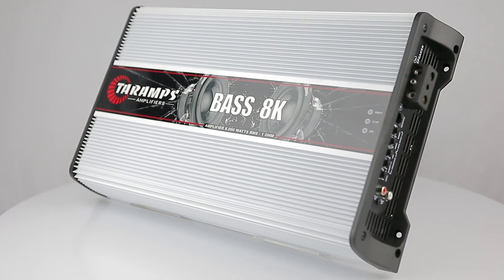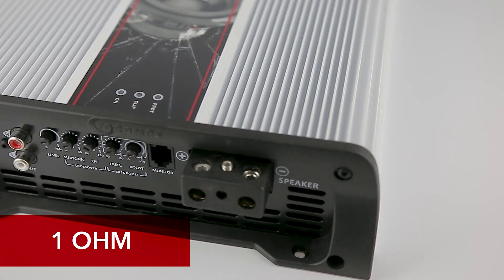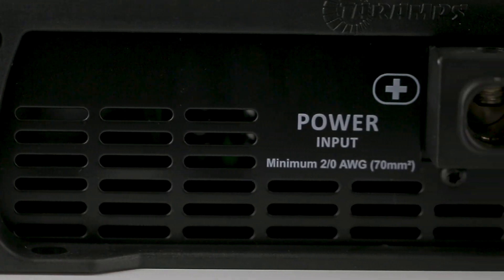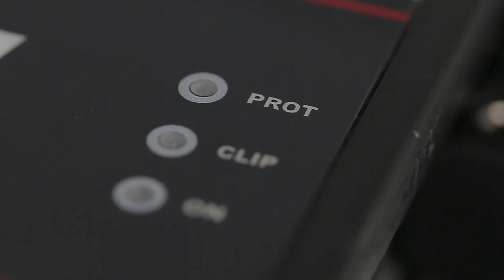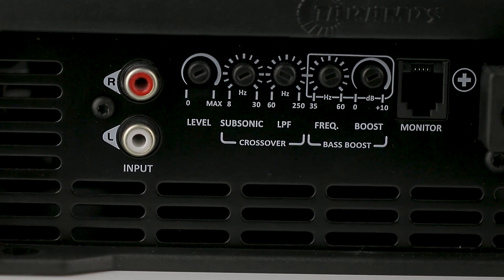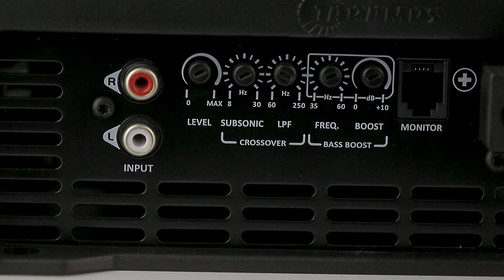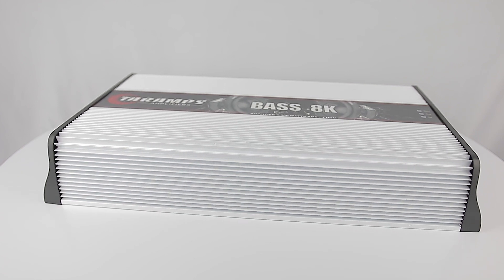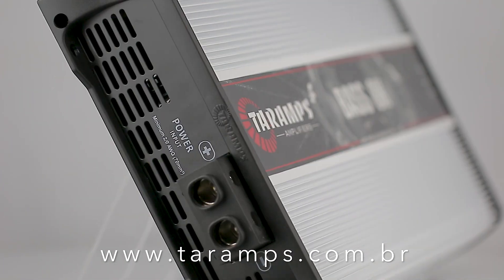Taramps Bass 8K Automotive Module Amplifier 8000 Watts RMS | Taramps Group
The BASS 8K has been carefully designed with the highest technology, with high efficiency and performance for car audio systems aimed at sub-bass and bass responses, in the frequency range of 8Hz to 250Hz. It has a maximum power of 8000 Watts in 1 channel of 1 ohm, It features customized adjustments according to the trunk size and the most prominent frequency of each vehicle, through BASS BOOST and the option to choose the central frequency. This amplifier offers much more displacement control, through its SUBSONIC FILTER, volume control and LOW PASS, to get your bass just perfect.